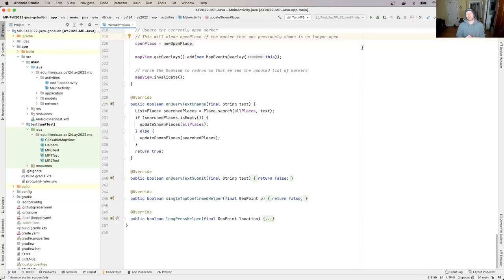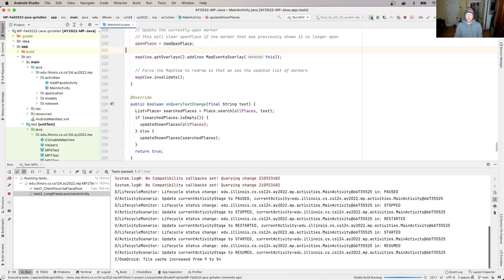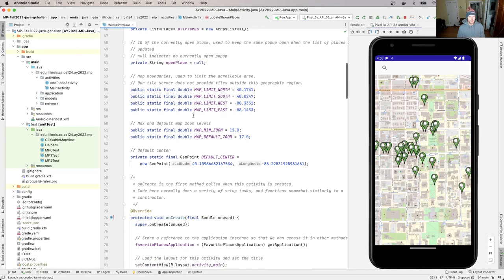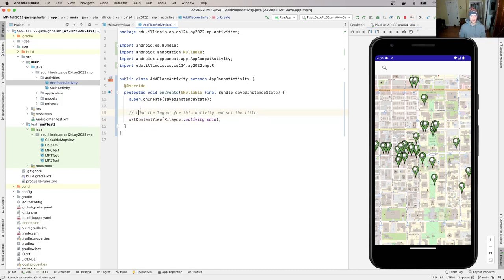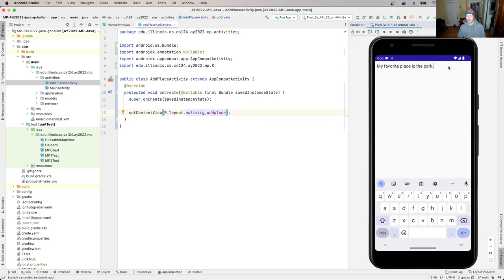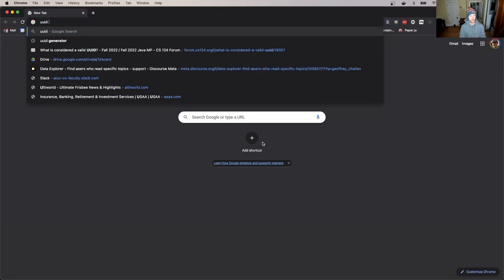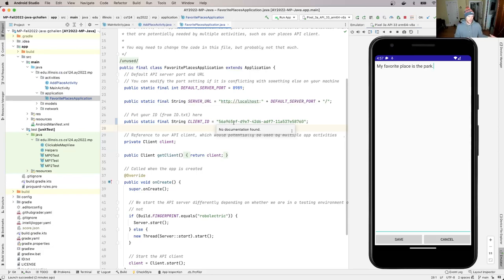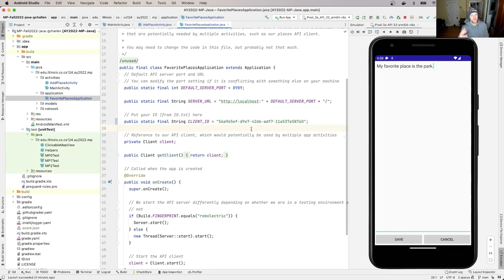CS 124 Fall 2022: MP2 Part 2 Java: Loading the Layout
To get started on the last part of MP2, let's discuss how to load the layout for our new activity.